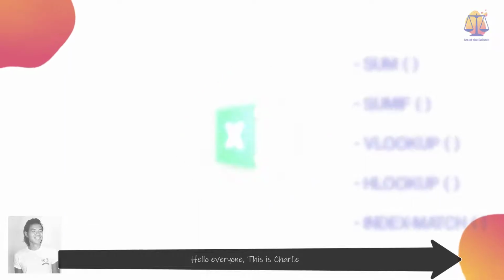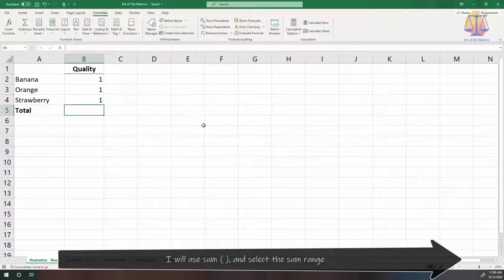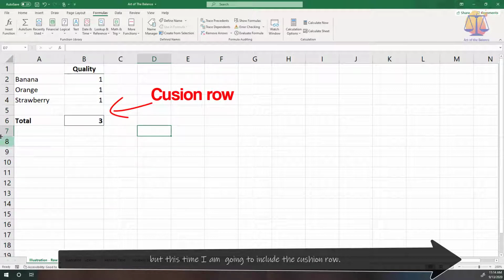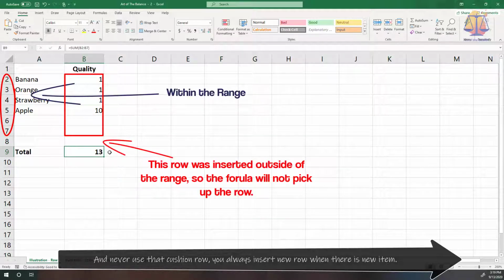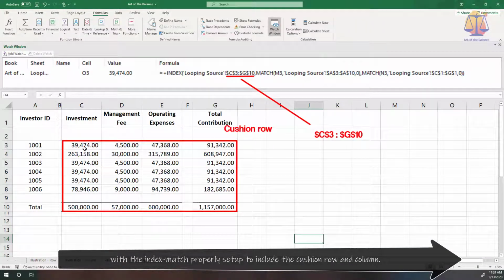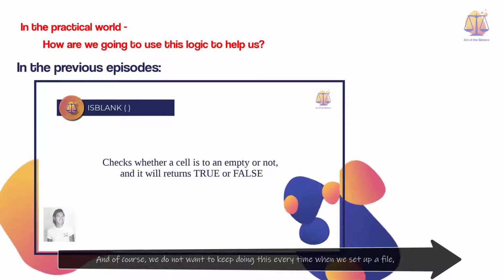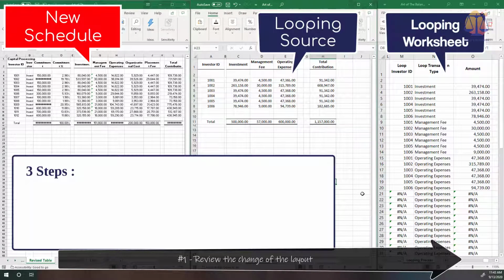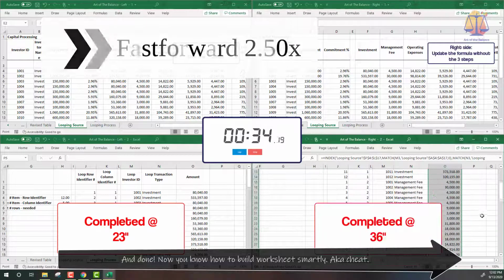The Tricks of Selecting Reference Ranges | Accounting in Excel | Art of The Balance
In this video, I will be sharing with you the tricks of selecting the ranges when using a formula so the workbook will be smart enough to include the additional rows and columns that are later inserted. This trick is extremely helpful as it will save you a lot of time, and can prevent a lot of potential errors in a workbook! Let's go!

Timestamps:

0:00:00 - Introduction
0:00:43 - Demonstrating of the result without using this trick
0:01:32 - "Include a cushion row/column"
0:03:04 - Developing the workpaper from the previous videos
0:04:12 - Real world scenario and how to use this trick
0:05:55 - Demonstrating the difference of using this trick and not using this trick
Free Accounting System

We provide an Excel Based Accounting System Module for you to download.

The Accounting System Module is built using Excel. Using this file not only will help gain real world experience and understand how an accounting system works, you will also be able to see the potential of Excel. You can download the file in the below link now!

Art of The Balance

I teach Accountants Excel to enhance their performance.
I build Excel file for Companies to improve the reporting and operating process.